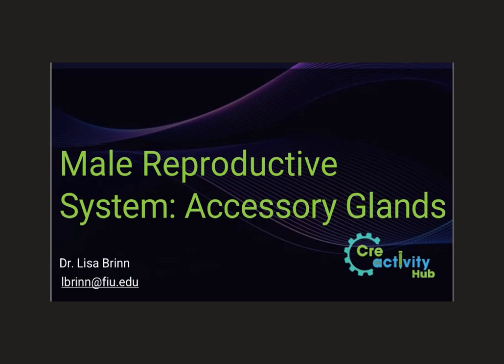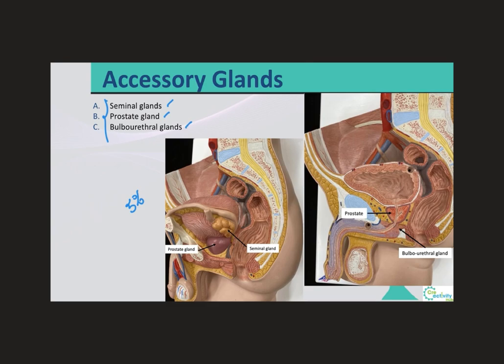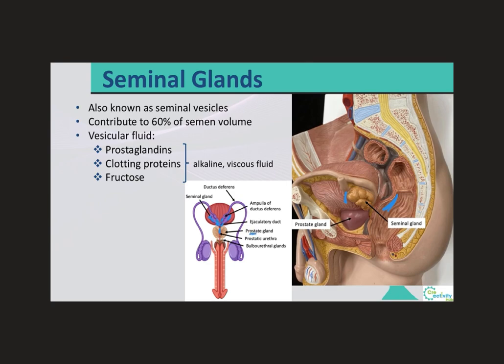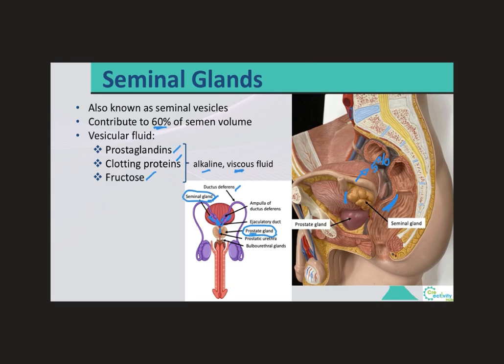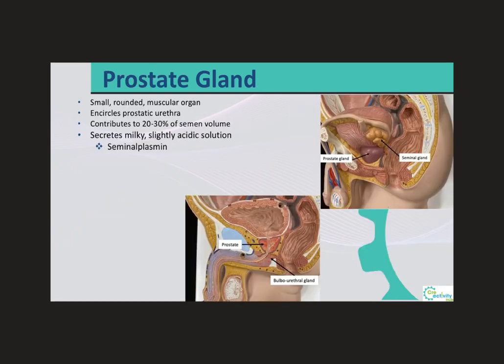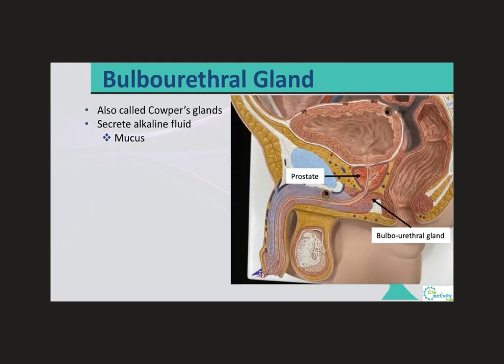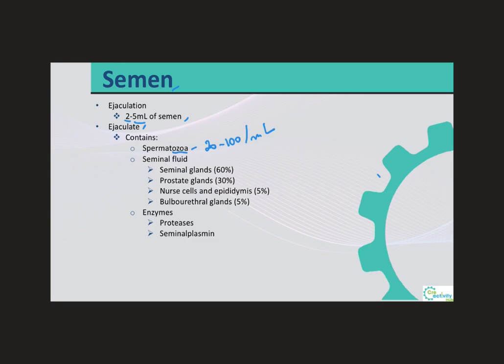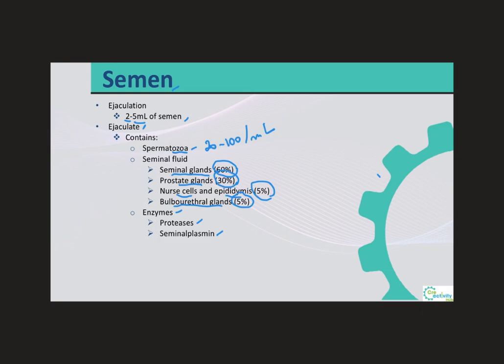Male Accessory Glands